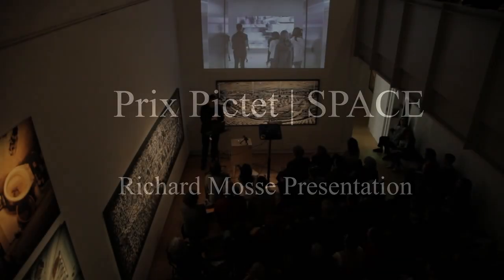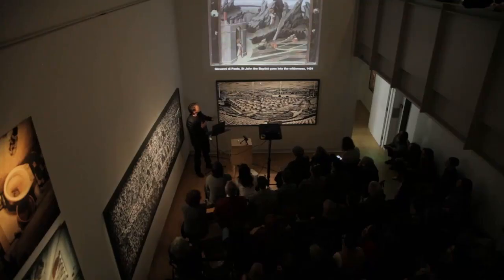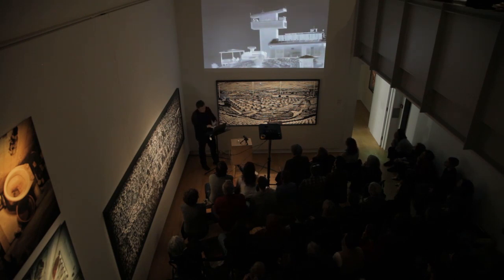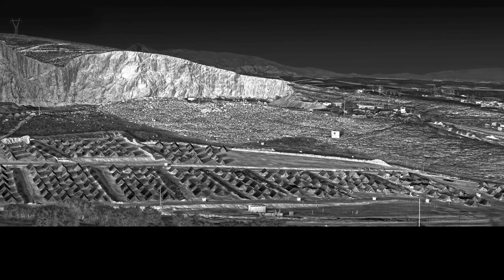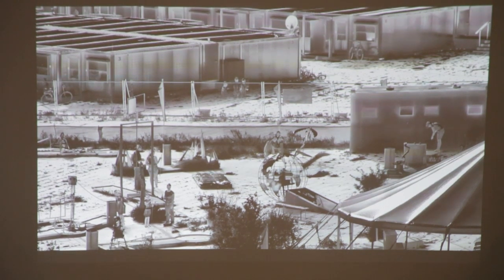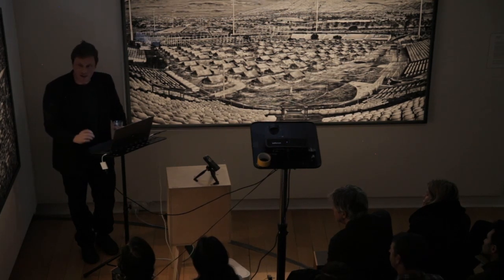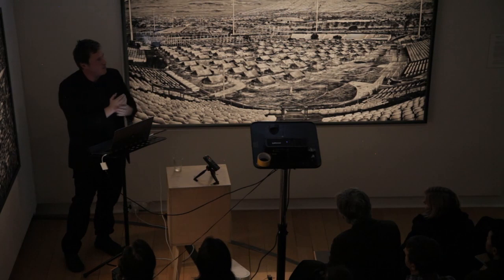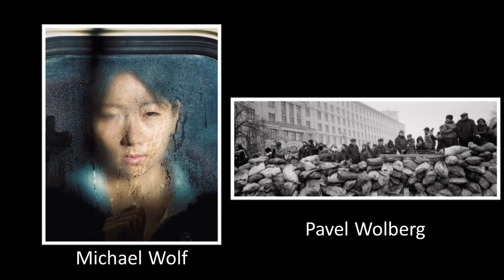Richard Mosse, Prix Pictet Winner 2018 - 'Heat Maps' presentation at Gallery of Photography Ireland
Richard Mosse, Prix Pictet Winner 2018 - Artist's Presentation - at Gallery of Photography Ireland, 15th November 2018

Watch Richard Mosse present his project Heat Maps to Gallery of Photography Ireland members at the opening of the Prix Pictet SPACE exhibition and the launch of his book 'The Castle' published by Mack Books.

Prix Pictet, The Global Award for Photography and Sustainability.

Richard Mosse’s new body of work, Heat Maps, attempts to foreground the biopolitical aspects of the refugee and migration situation now facing Europe, the Middle East and north Africa. The project maps refugee camps and other staging sites using an extreme tele military grade thermographic camera that was designed to detect and identify subjects from as far away as fifty kilometers, day or night.

The camera itself is export controlled under the International Traffic in Arms Regulations — it is regarded as a component in advanced weapons systems and embargoed as such — as well as being designed for border surveillance and regulation. It can be seen as a technology of governance, a key tool in what Foucault and Agamben have described as biopower.

The camera translates the world into a heat signature of relative temperature difference, literally reading the biological trace of human life, imperceptive to skin colour. Instead of individuals, it sees the mass — in Foucault’s words, “massifying, that is directed not as man-as-body, but as man-as-species.” It elicits a sinister and invasive form of imagery, but also occasionally intimate, tending to both dehumanize and then rehumanize the “bare life” (Agamben) of the human figure of the stateless refugee and illegal economic migrant, which the camera was specifically designed to detect, monitor, and police.

These images attempt to offer a way of thinking through the ways in which biology and politics have become indistinguishable in the contemporary era, especially in relation to immigration, borders, climate change, free trade, and the camps and liminal spaces where tens of millions of refugees and migrants currently find themselves in limbo, excluded from participating or contributing to our modern societies.

“Today it is not the city but rather the camp that is the fundamental biopolitical paradigm of the West.” — Giorgio Agamben

Artist Biography
Mosse was born in 1980 in Ireland. He earned an MFA in Photography from Yale University in 2008. Mosse has exhibited at the Venice Biennale, Louisiana Museum of Contemporary Art, MCA Chicago, Irish Museum of Modern Art, the Kemper Museum, Bass Museum, Palazzo Strozzi, Musee d’Art Contemporain Montreal, The Nasher Museum, Kunsthaus Graz, Palais de Tokyo, UNSW Sydney, FOAM Amsterdam, The Photographer’s Gallery London, FOMU Antwerp, Contact Photo Festival Toronto, 21st Century Minsheng Art Museum Shanghai, Kunsthalle Munich, Akademie der Kuenste Berlin, Portland Art Museum, Salaam Kivu International Film Festival Goma DRC, and others. Mosse is a recipient of the Deutsche Boerse Photography Prize (2014), Yale’s Poynter Fellowship in Journalism (2014), the B3 Award at the Frankfurt Biennale (2013), an ECAS Commission (2013), Visual Arts Bursary from the Irish Arts Council (2012), Kuenstlerhaus Bethanien Residency (2012), the Guggenheim Fellowship (2011), and a Leonore Annenberg Fellowship (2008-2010). His first book, Infra, was published by Aperture in 2012. The Enclave, was published by in 2013. Mosse’s new body of work, concerned with the journey of refugees and migrants across Europe, the Middle East and north Africa, has been commissioned by the Barbican Art Gallery and NGV Melbourne. This work will be exhibited in a solo show at the Barbican’s Curve gallery in Feb 2017, and in the NGV Triennial in Autumn 2017. Mack Books are publishing the monograph. Mosse lives in New York City and Ireland

Filmed & Edited by Pauric Mullen for Gallery of Photography Ireland